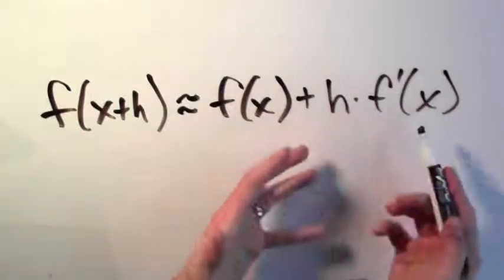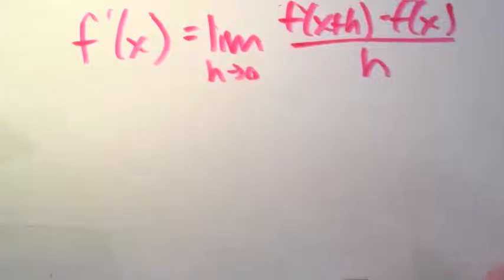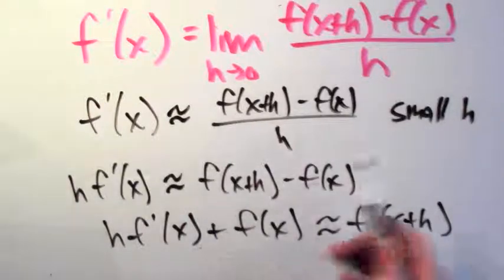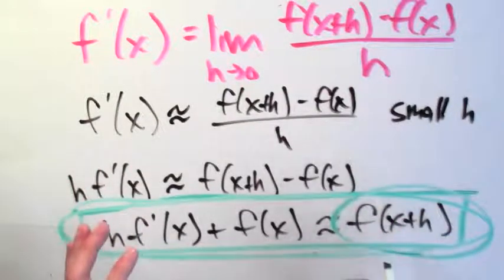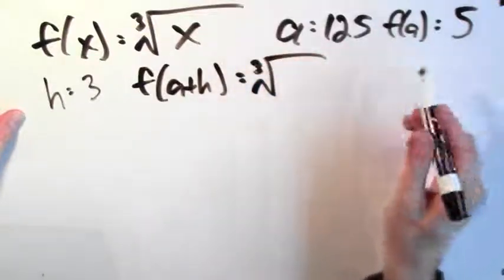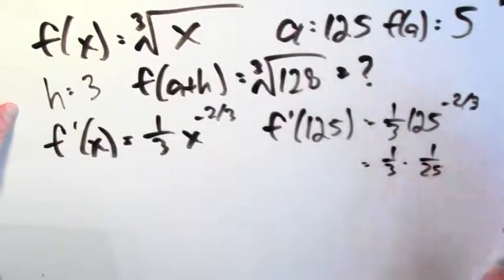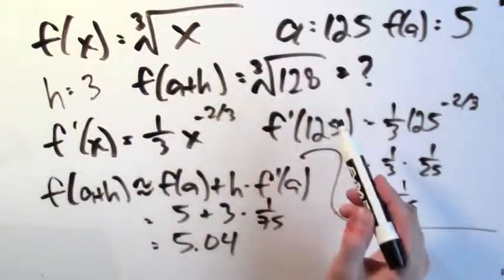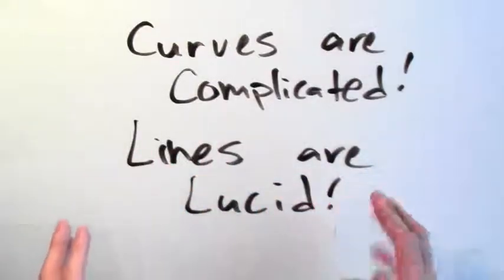9 - 2 - 9.01 Where does f(xh) f(x) h f(x) come from [559]